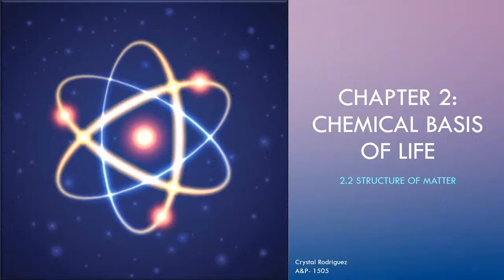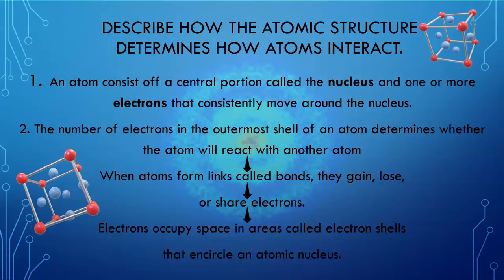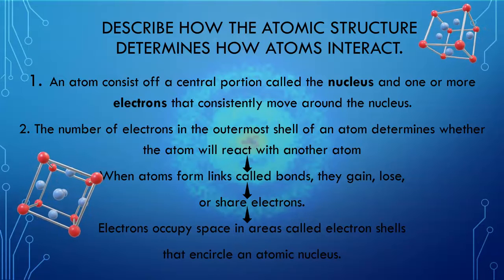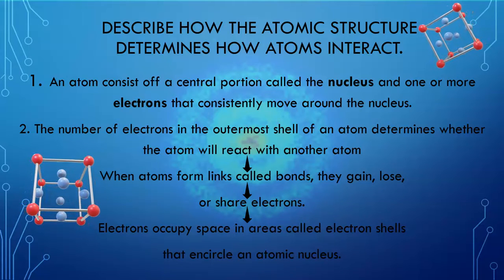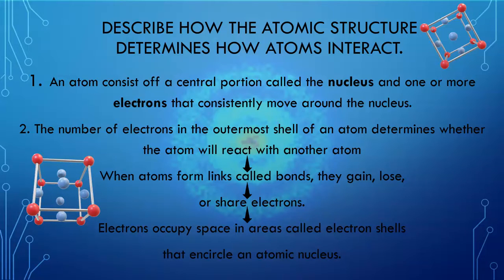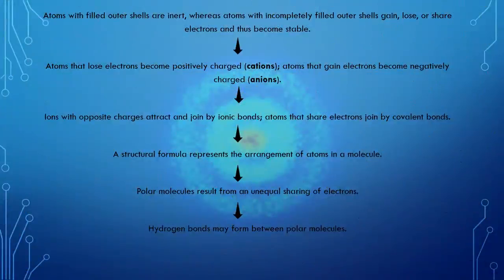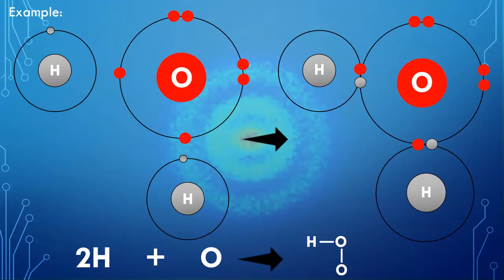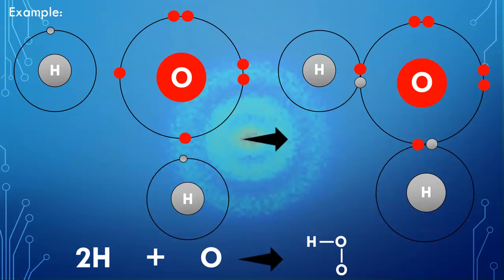Chapter 2. Chemical Basis of Life